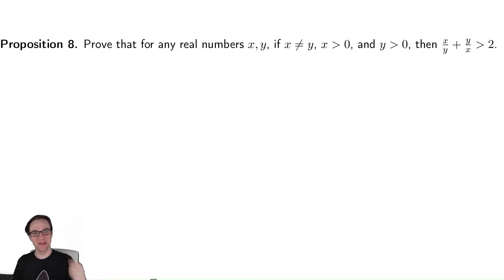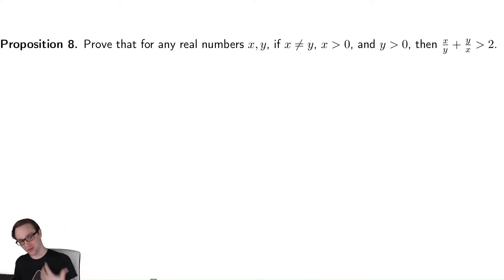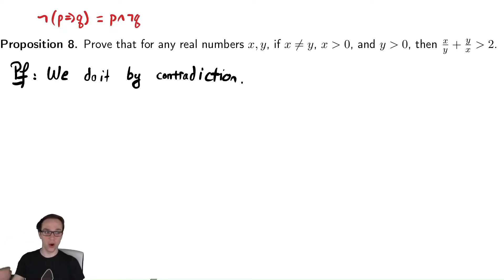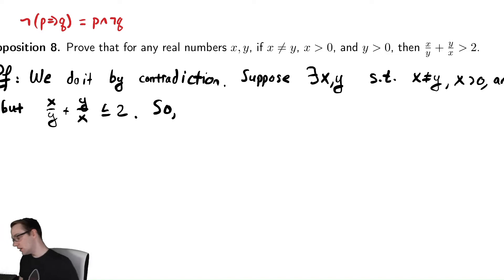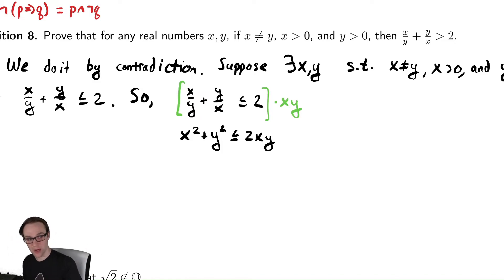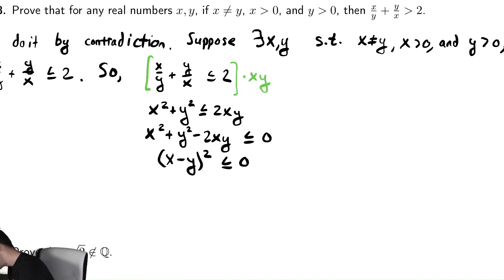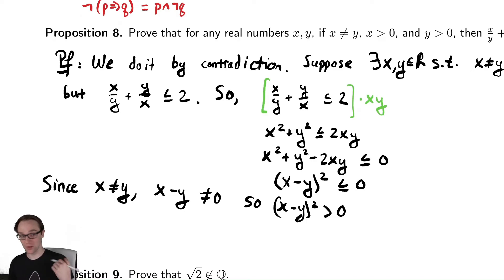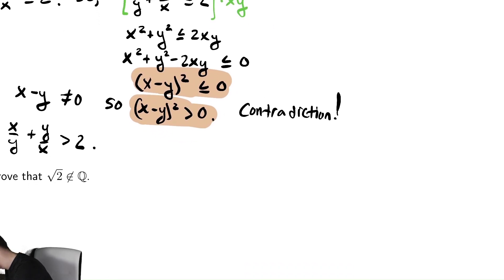Intro to Proofs 6 - Proof by Contradiction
In this video we perform our first proof by contradiction and demonstrate how this proof technique can be used to help us prove things that otherwise might be difficult or impossible.